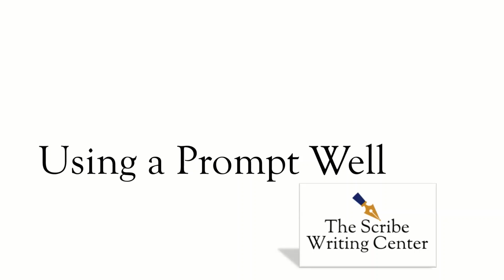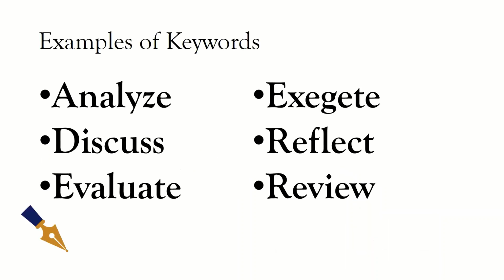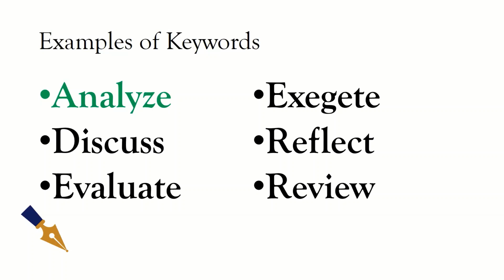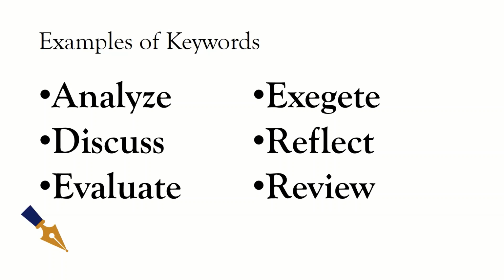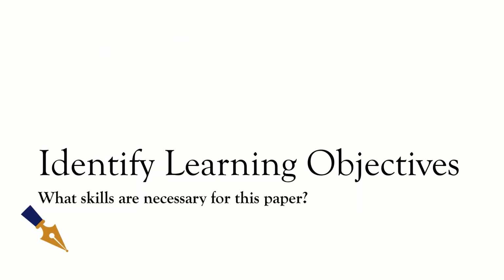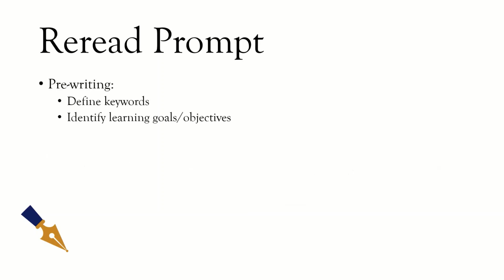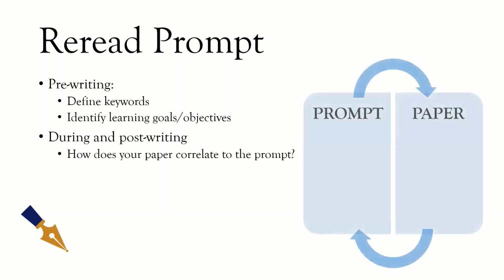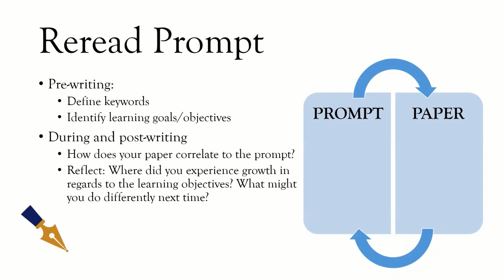Using a Prompt Well: How to Interpret a Writing Assignment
You have a writing assignment, but do you really know what your professor expects you to do? Dr. Katie Kinney can help you break down an assignment to its key parts, understand your professor's objectives, and make sure that your paper fits the assignment.